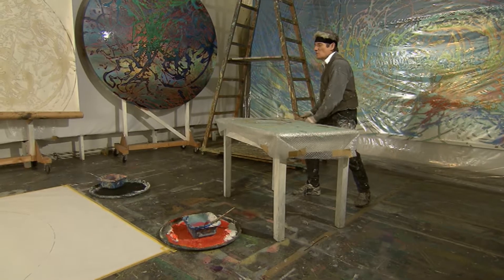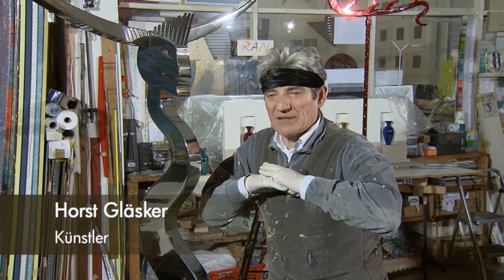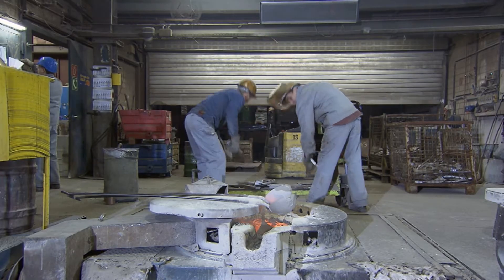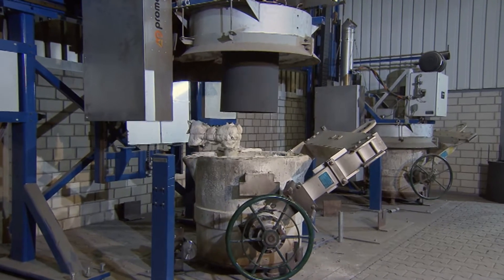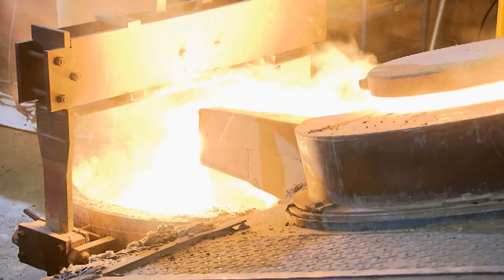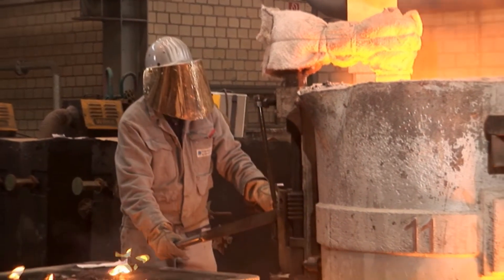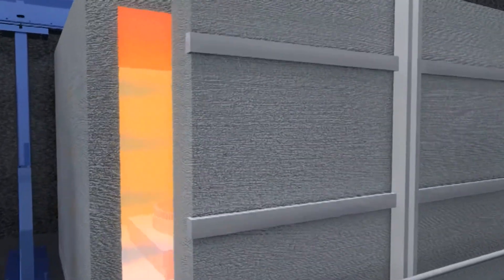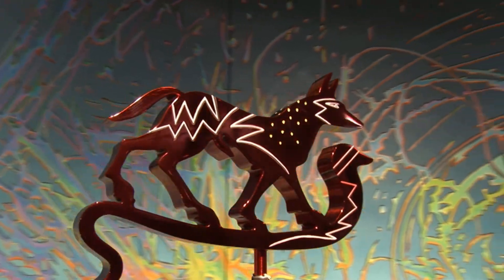High-grade steel casting completely without fire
The family enterprise Steelworks Schmees produces castings made of high-grade steel for enterprises from all over the world.They use the new technology of caloric porous structure cells. Within this CPS cell the gas is burned in a ceramic spongelike matrix, the so-called radiation body surrounding the matrix begins to glow. Due to the reason that the radiation bodies have exactly the same form as the material or the tool that has to be heated, the energy transmission is absolutely uniform and extremely efficient, so that approximately half of the gas, which is used so far for warming the casting ladles is saved. The efficient CPS cell technology is applicable also for other industries.

On behalf of Federal Ministry for the Environment, Nature Conservation, Building and Nuclear Safety of the Federal Republic of Germany